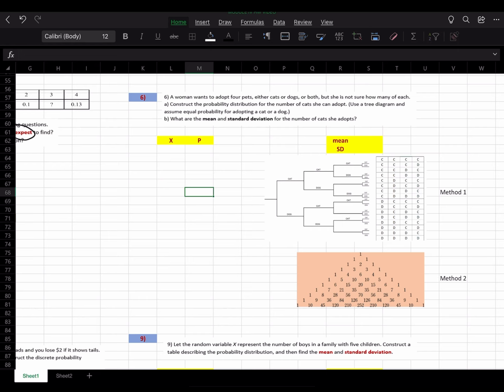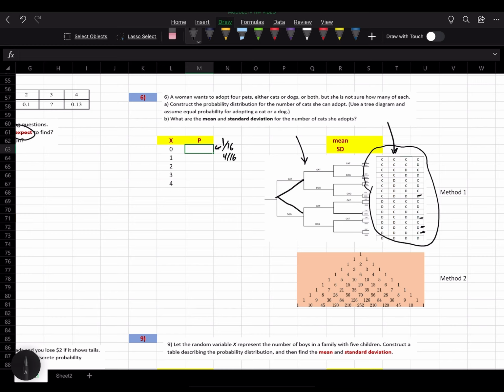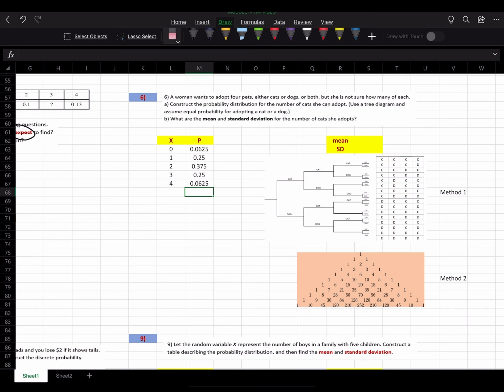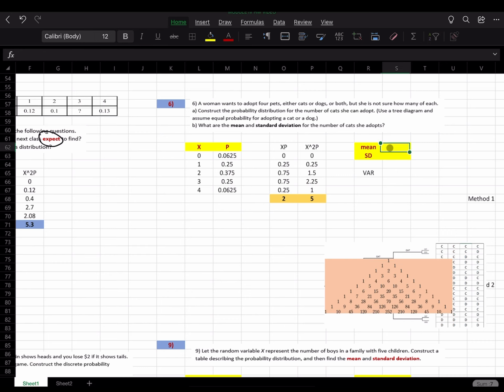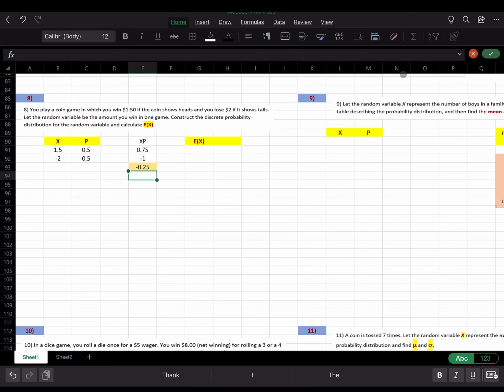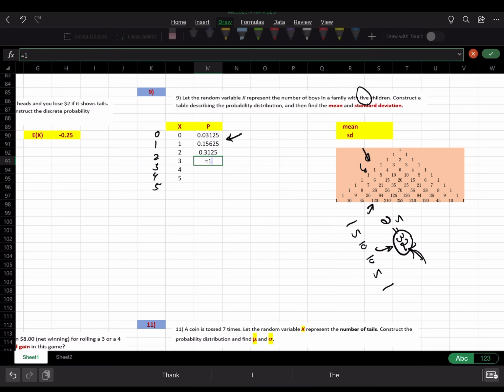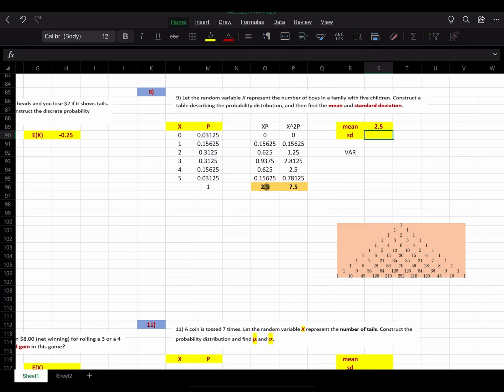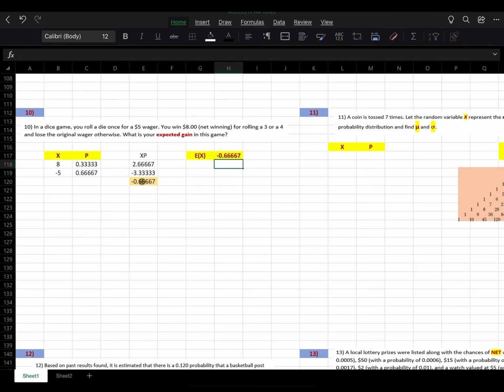Module IV Homework Solution - Part II